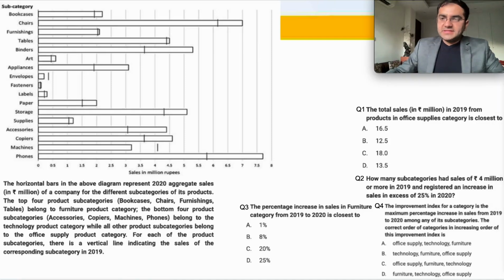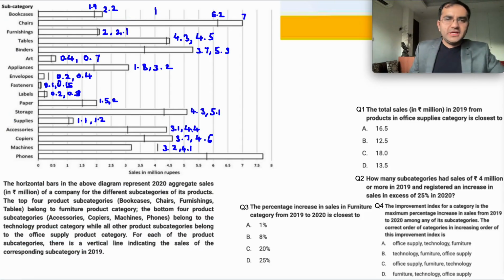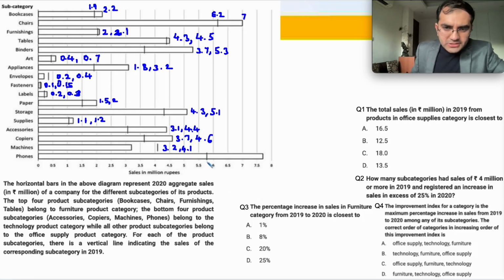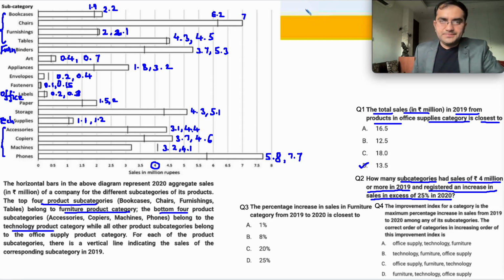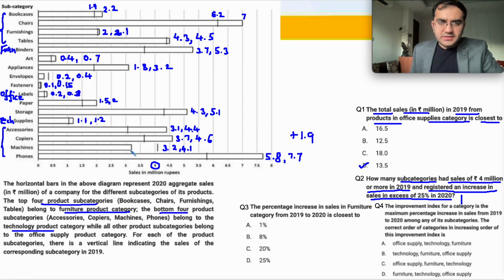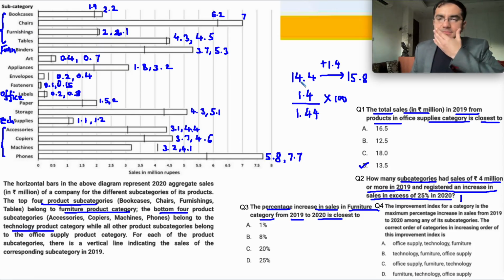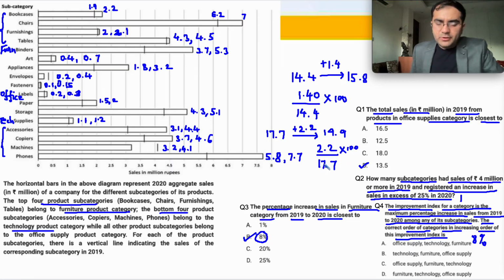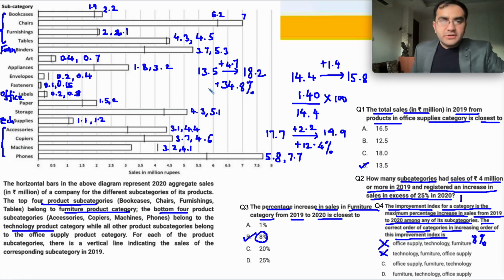Set 1 - CAT 2021 | DILR Slot 1 | Bar graphs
The horizontal bars in the above diagram represent 2020 aggregate sales (in ₹ million) of a company for the different subcategories of its products. The top four product subcategories (Bookcases, Chairs, Furnishings, Tables) belong to furniture product category; the bottom four product subcategories (Accessories, Copiers, Machines, Phones) belong to the technology product category while all other product subcategories belong to the office supply product category. For each of the product subcategories, there is a vertical line indicating the sales of the corresponding subcategory in 2019.